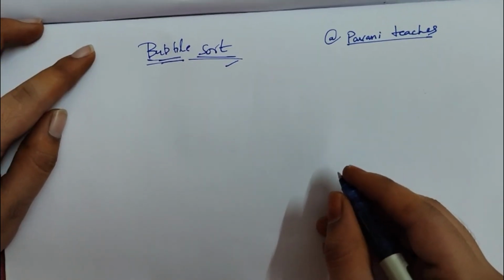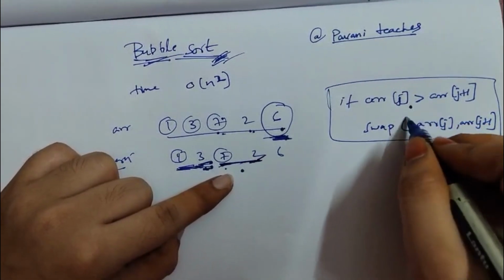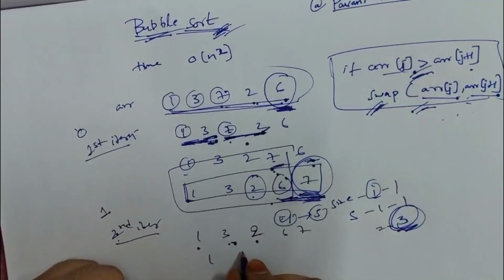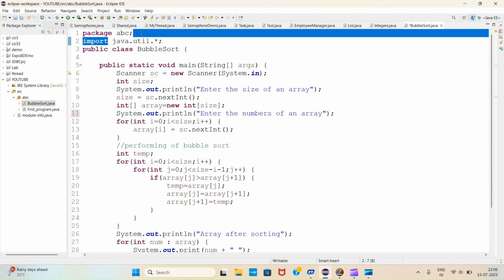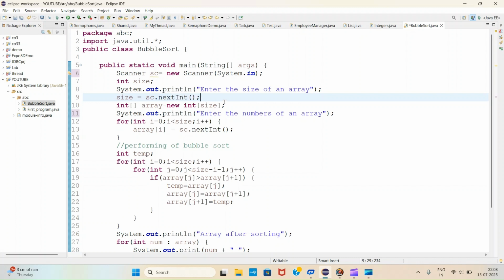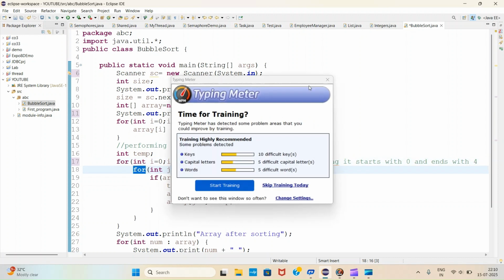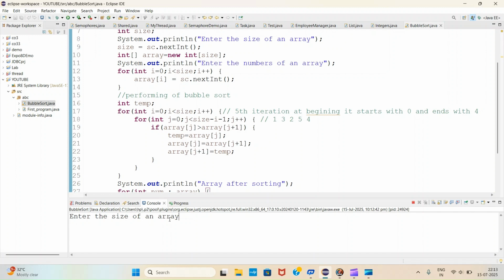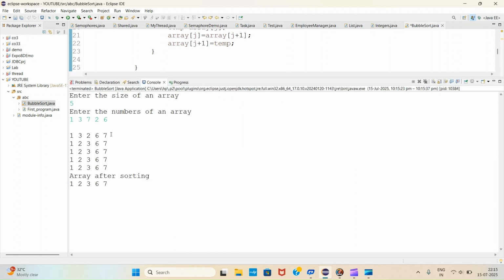bubble sort || JAVA || DSA